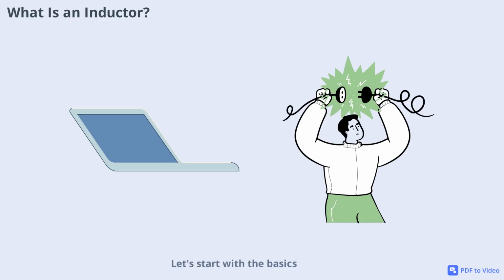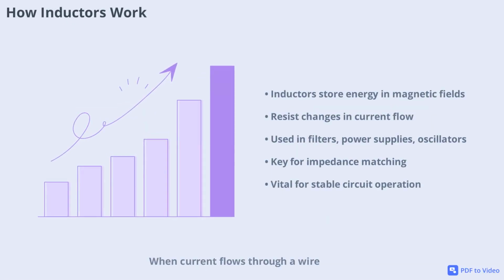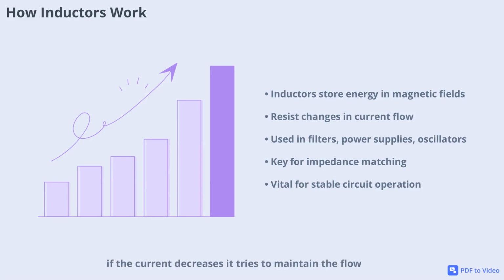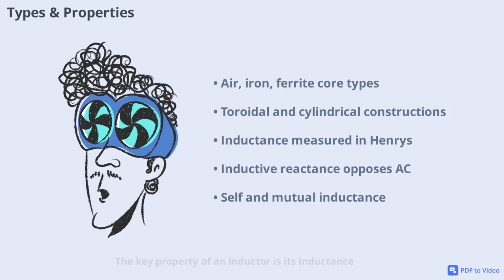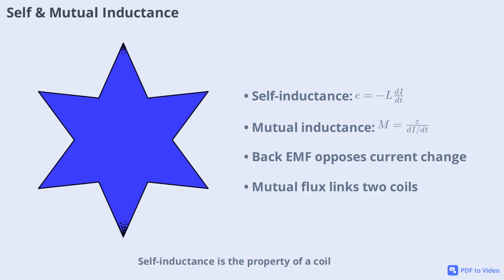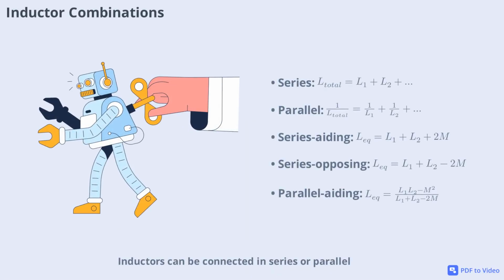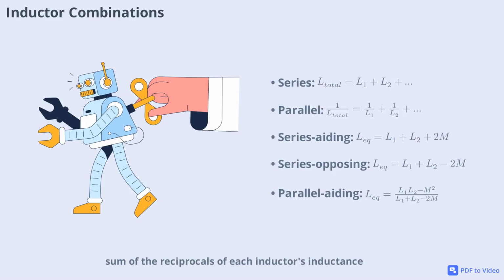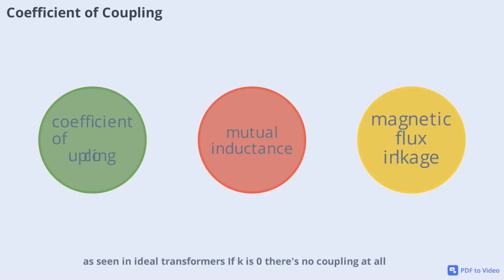Inductor.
PDF NOTES :-

Inductor, use of inductor, mutual inductance, couple circuit, inductance, coil.